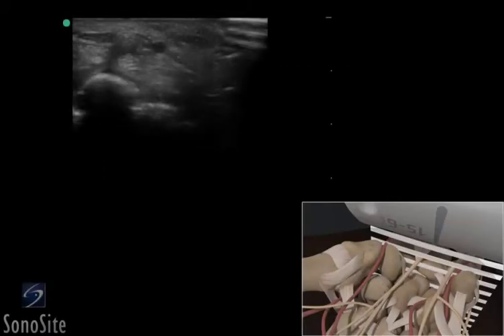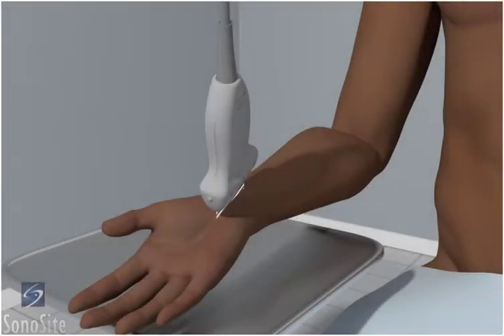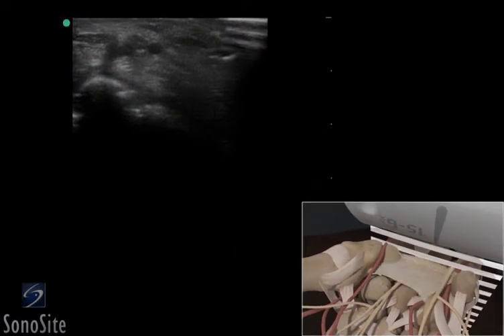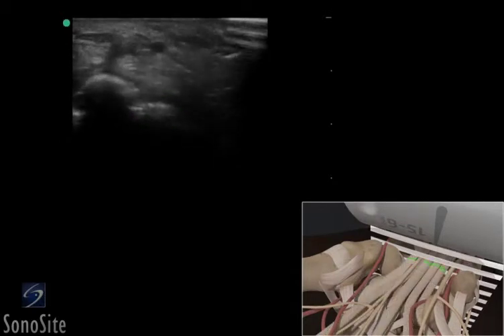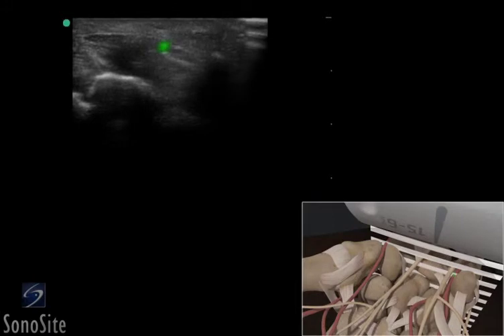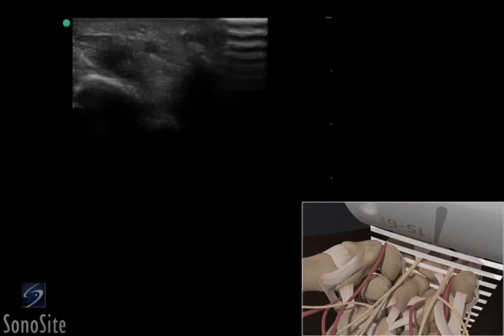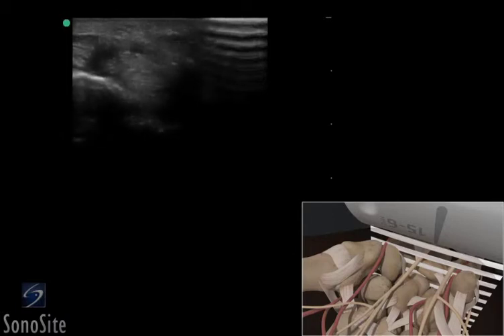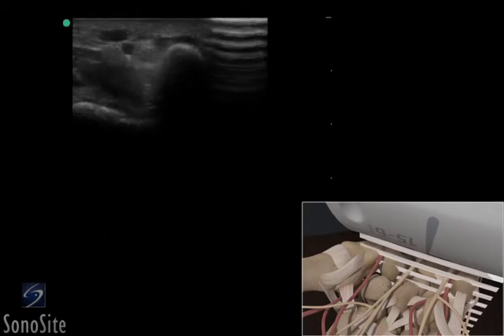3D How To: Ultrasound Exam of the Wrist Ulnar Nerve - SonoSite Ultrasound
Using 3D animations we have come up with a new way of demonstrating how to perform portable ultrasound examinations. In this educational video you will see a demonstration of the Ultrasound Exam of the Wrist Ulnar Nerve.